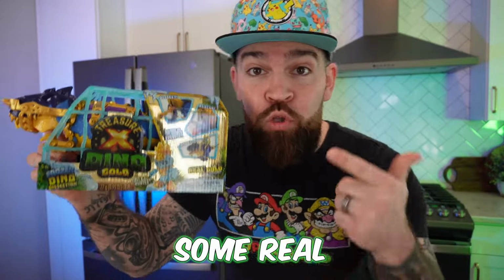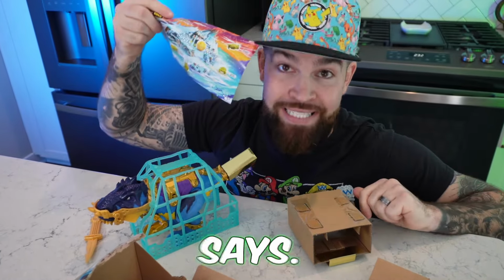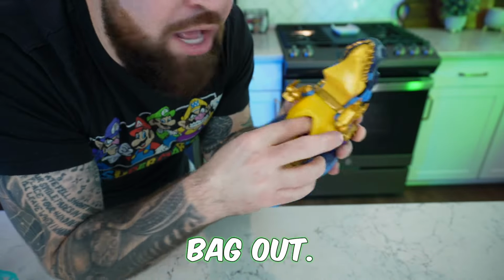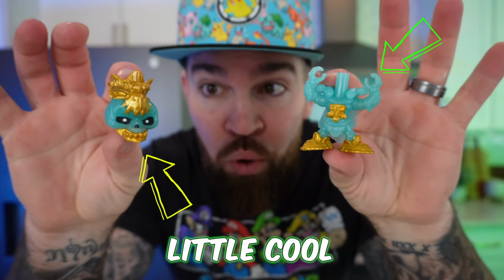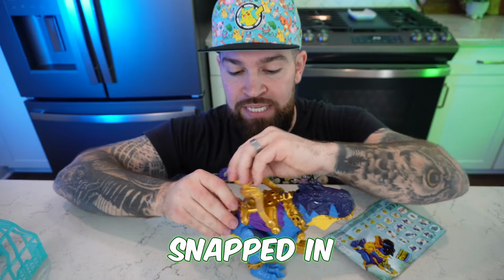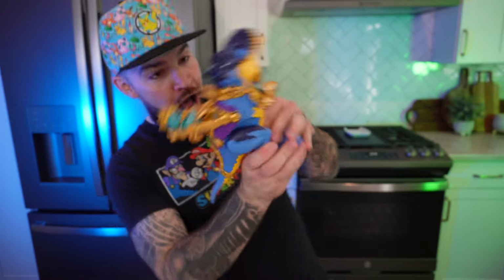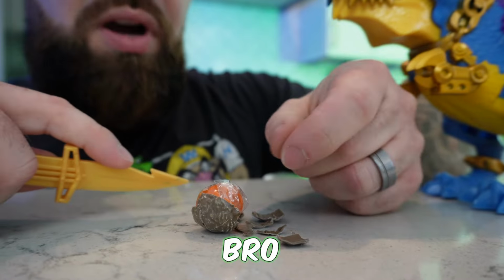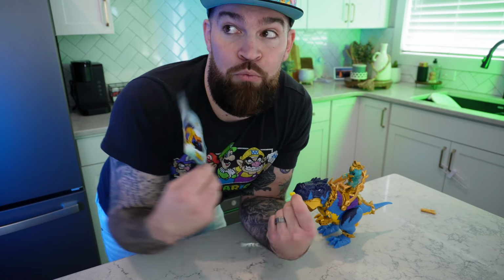Hilarious Treasure X Dino Gold Unboxing! Epic Dissection Adventure | The Awesome Lawsons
Join Eli in this hilarious unboxing of the Treasure X Dino Gold Tyrannosaurus Rex! Watch as he dissects the Dino Gold to uncover hidden surprises and treasures, from slime to mysterious artifacts. This video is full of laughs and fun moments.

In this video, Eli unboxes and dissects the Dino Gold, making funny comments and uncovering golden treasures. Take advantage of the slime fun and Eli's reactions to the hidden surprises!

License 2 Play Treasure X Dino Gold Dino Dissection Playset
Unavailable, limited delivery

⌚ SCHEDULE:
🔸We post NEW YouTube shorts every Friday, Saturday, and Sunday!
🔸Podcast posted EVERY Tuesday
🔸Unboxing Video posted EVERY Thursday
🔸Streaming Fortnite LIVE on Mondays & Wednesdays

This video is about Hilarious Treasure X Dino Gold Unboxing! Epic Dissection Adventure. But It also covers the following topics:

Dino Gold Hidden Surprises
Treasure X Series Review
Funny Kids Unboxing Video

Video Title: Hilarious Treasure X Dino Gold Unboxing! Epic Dissection Adventure | The Awesome Lawsons

🔗 Support Our Other YouTube Channel)

✅ About The Awesome Lawsons.

Welcome To "THE AWESOME LAWSONS" YouTube Channel. We upload daily lifestyle vlogs, entertaining videos for all ages, funny challenges, hilarious reactions, ASMR, mukbang, eating shows, mystery box unboxing, funny interviews, shopping sprees, travel vlogs, and more!

We're an average family from the Bluegrass State! My husband and I created this idea to mimic our kids' everyday lives. We share real events from our lives. And YES, we do have kids! We love making people laugh and smile and spreading positivity on social media! Tune in to see what Cadence and Eli are up to.